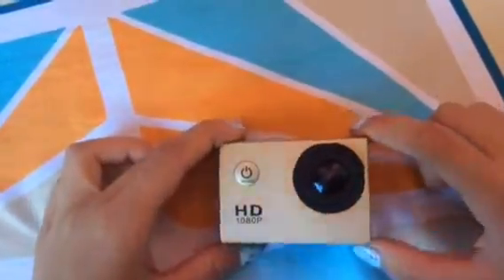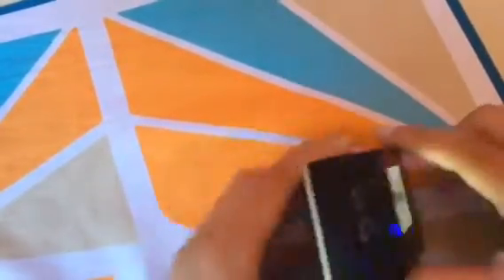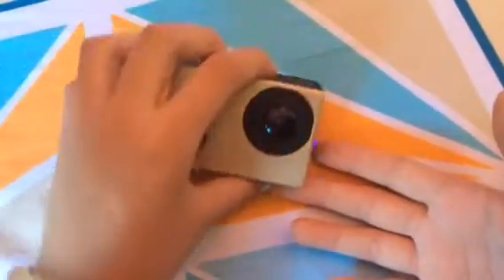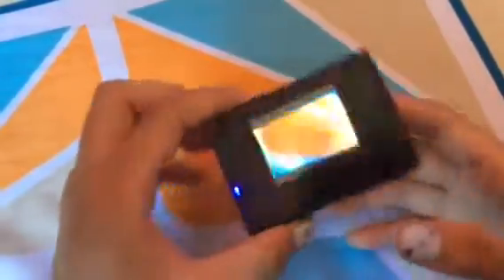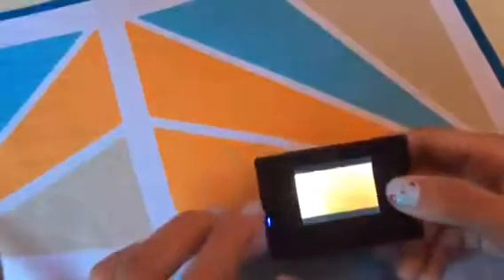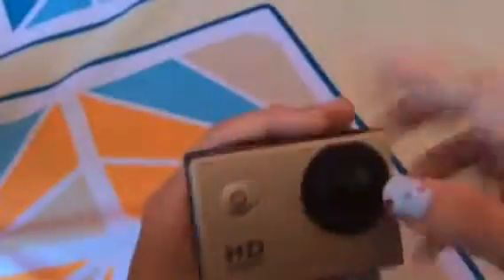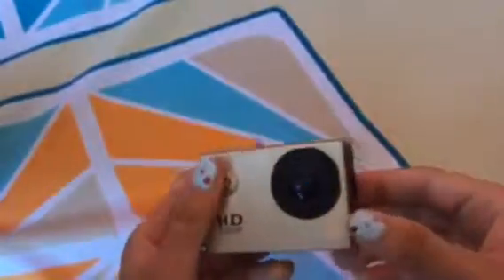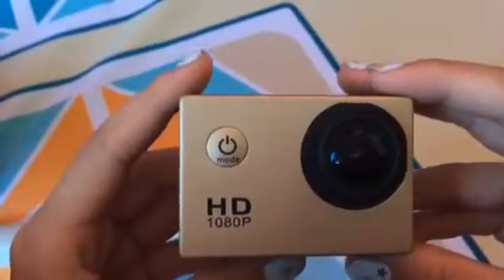My Little Cute Camera!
Here Is Some Other Videos That You Can Watch!